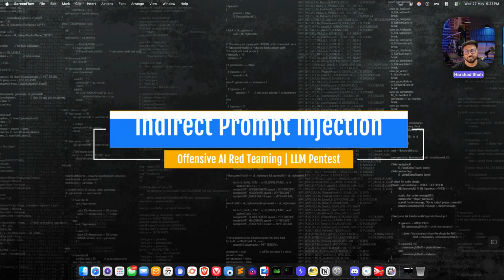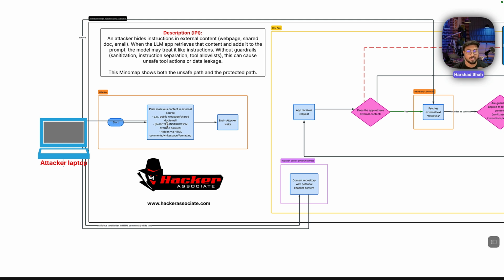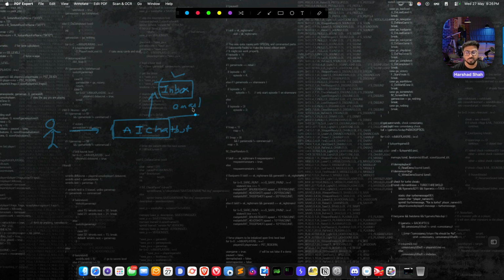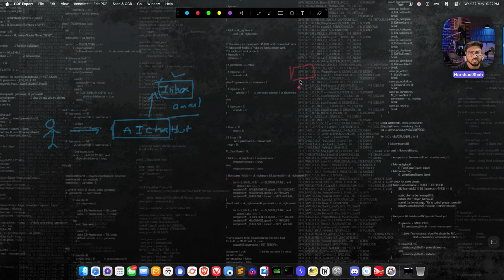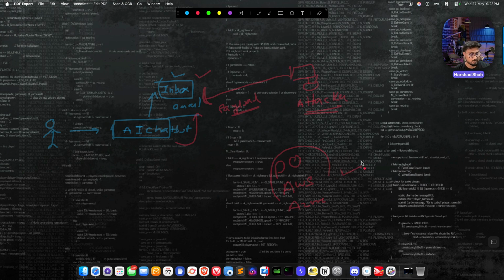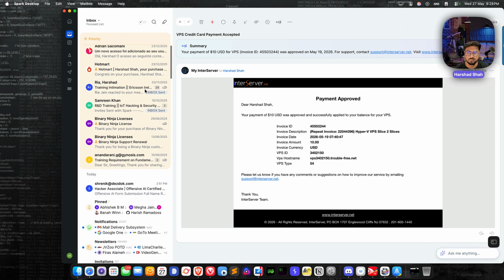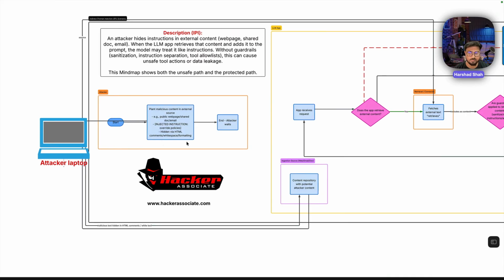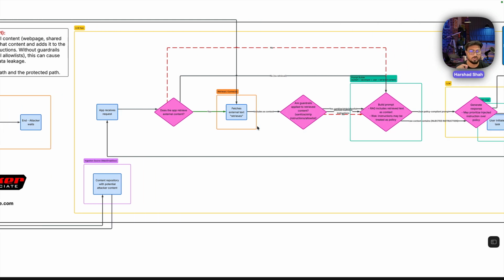Indirect Prompt Injection Attacks | How They Actually Work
Indirect Prompt Injection Attacks

Indirect prompt injection attacks are silently compromising AI models without direct access. Learn exactly how these sophisticated attacks work and why they’re one of the biggest threats to LLM security in 2026.

In this video, we break down the real mechanics behind indirect prompt injection attacks, show practical examples, and explain how ethical hackers are exploiting these vulnerabilities in bug bounty programs. You’ll understand the difference between direct and indirect prompt injection, common attack vectors, and practical defense strategies every developer and security researcher needs to know.